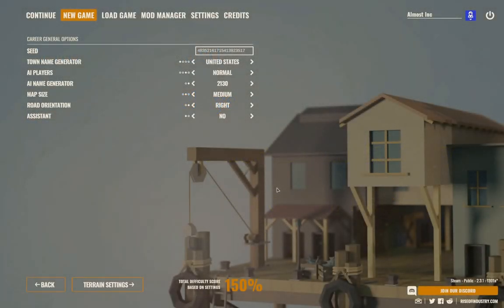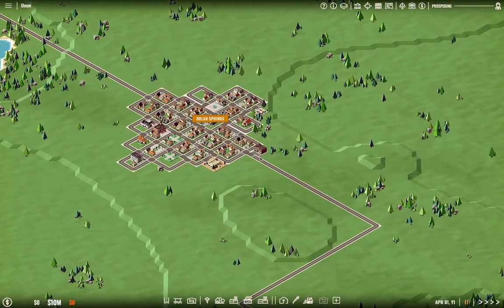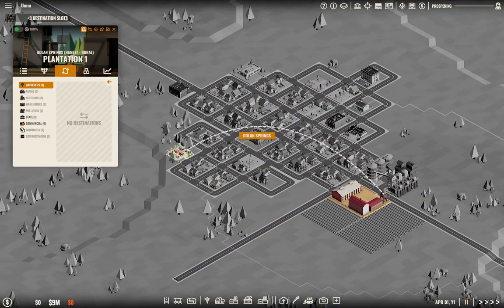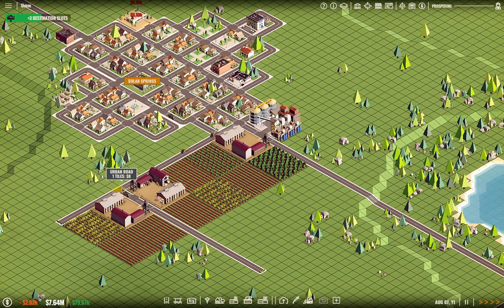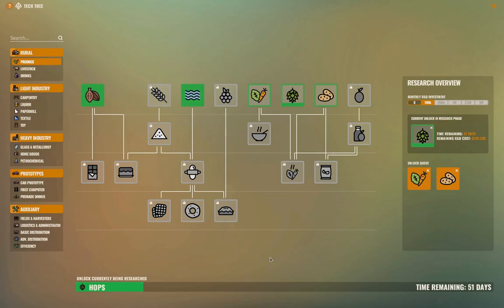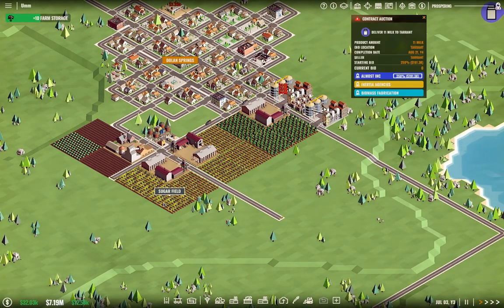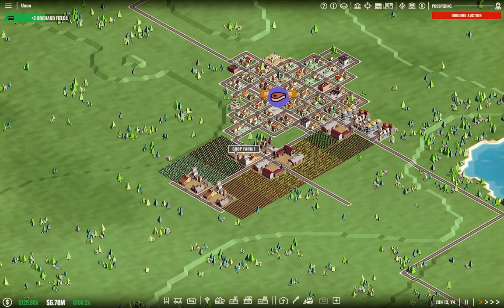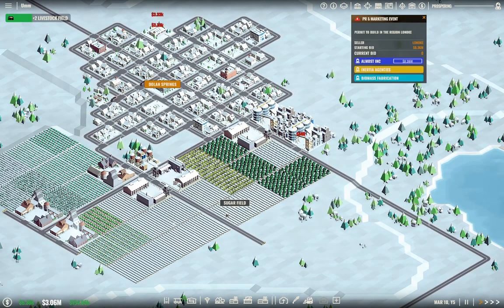Rise of Industry - Almost Inc Part 1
It's a different game! Getting started with a game of Rise of Industry, to the point of having a company that isn't losing money.